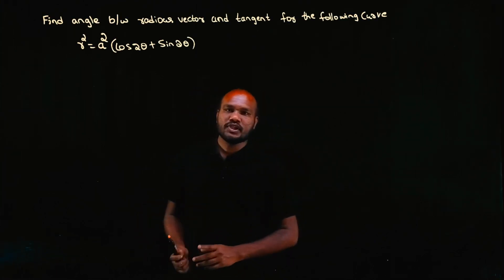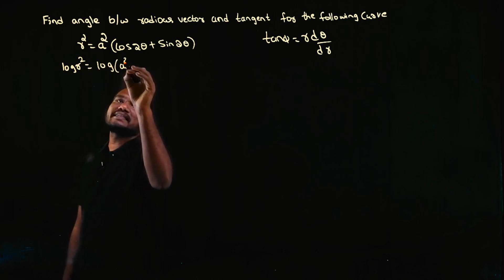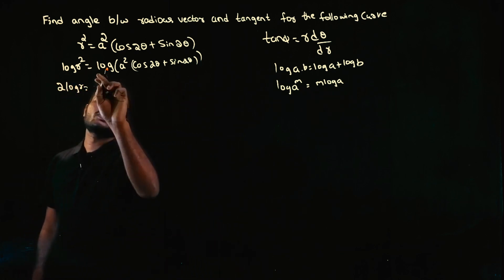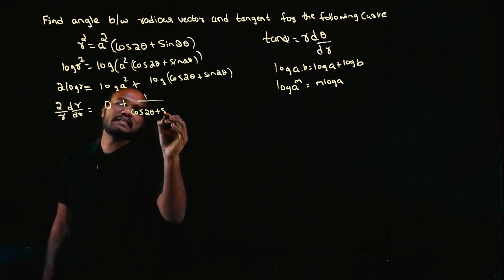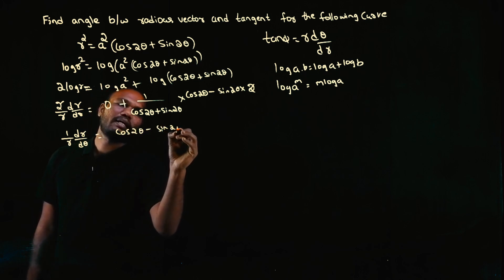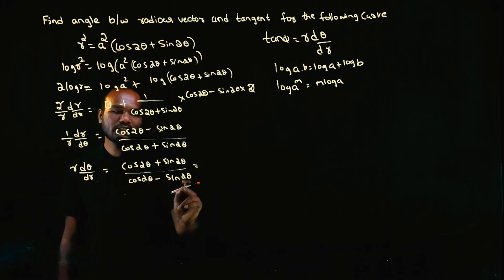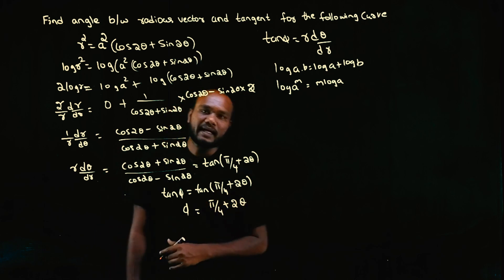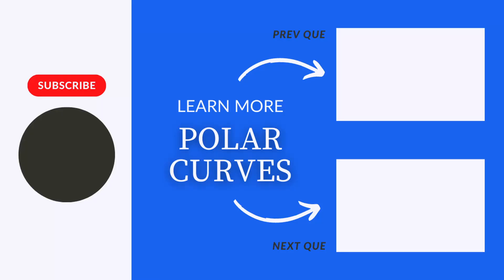Q34 - Angle between Radius Vector and Tangent | 1st Sem VTU Math - Polar Curves